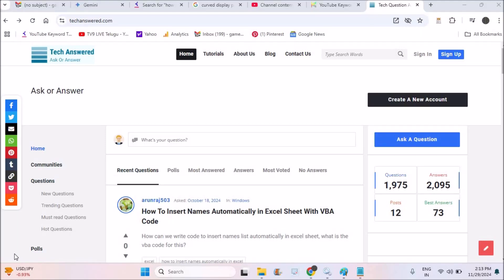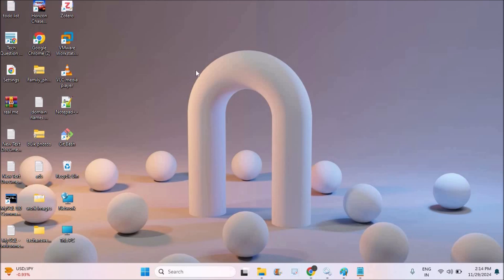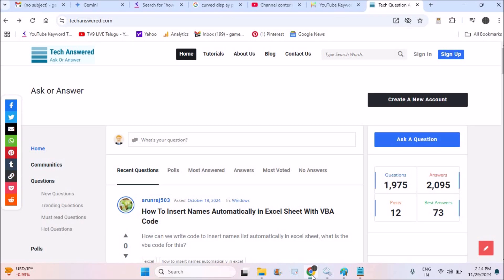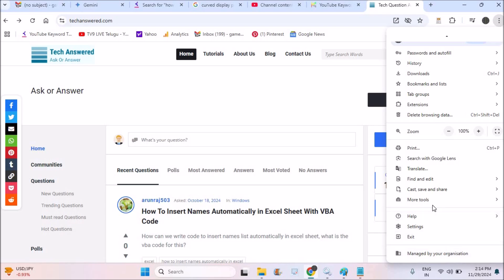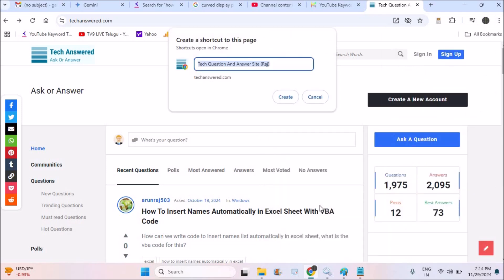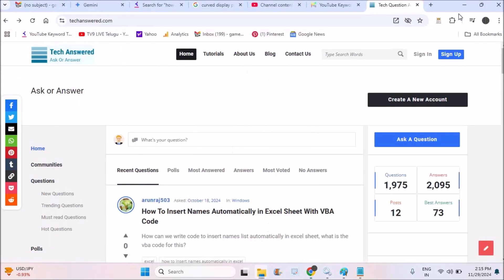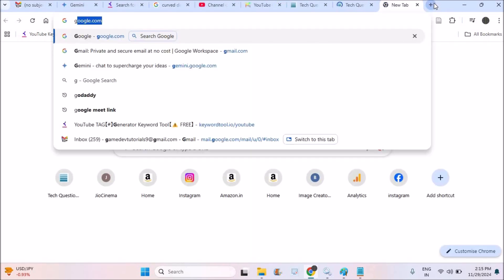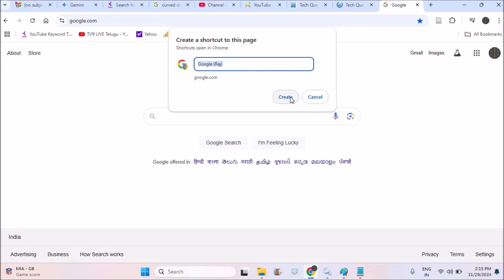How To Put Website On Home Screen Laptop Windows 10,11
How to Pin/put/keep Your Favourite Websites to Your laptop home screen.

Want to quickly access your favourite websites without opening your browser? then you can create a shortcut for the website and put it on laptop home screen.

Creating a Shortcut: open chrome and browse through the website you want to keep on desktop homescreen on your PC. click on 3 dots then click on cast,save and share option, then click on create shortcut.
Customize the Shortcut Icon:
Right-click on the shortcut and select "Properties."
Go to the "Shortcut" tab and click "Change Icon."
Choose a suitable icon for your website.